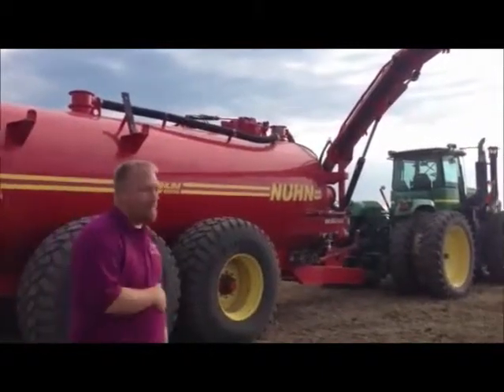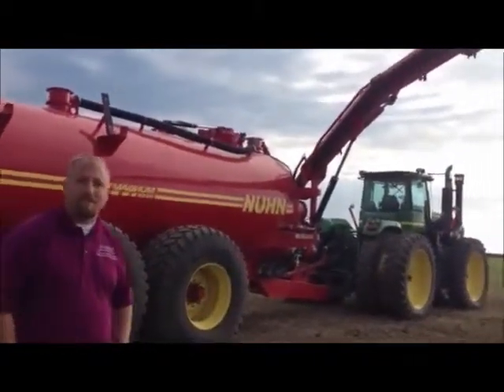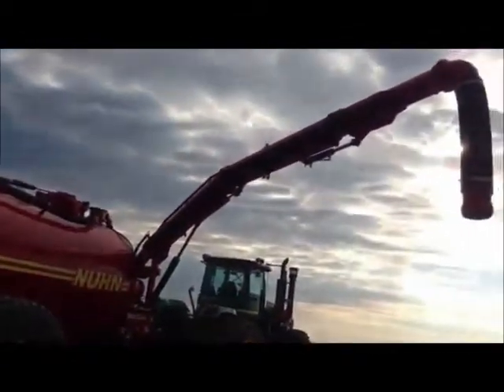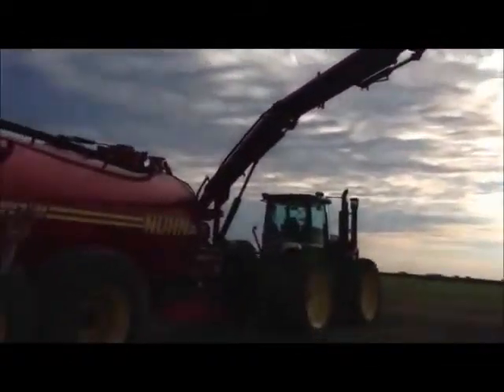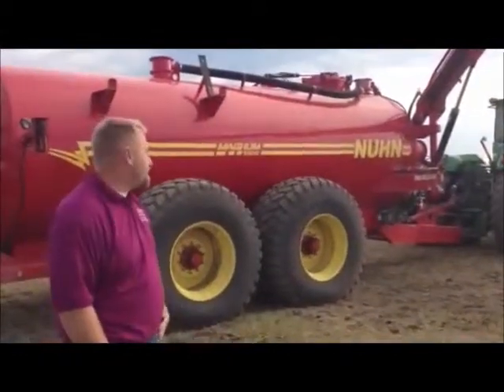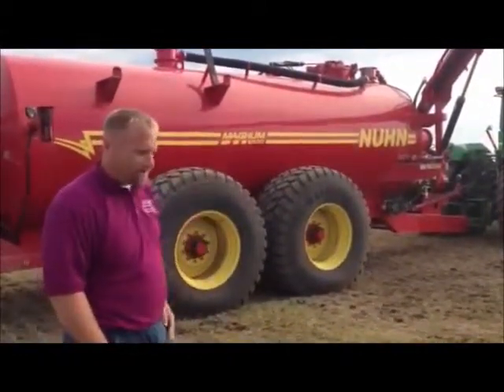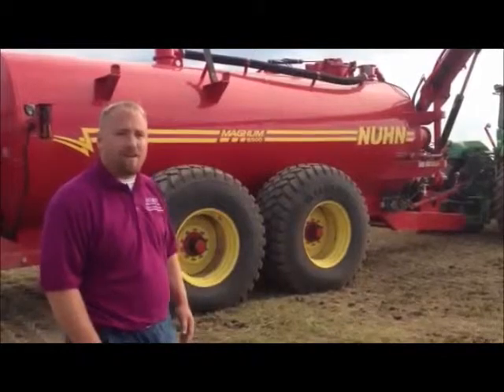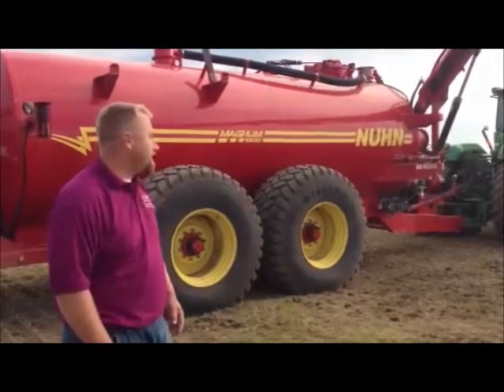Rapid transport of liquid manure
David Neef from Hord Livestock Farm goes over the farms system for rapid transport of liquid manure and why it is important to the farm and their neighbors.